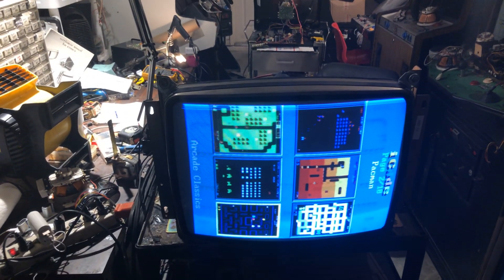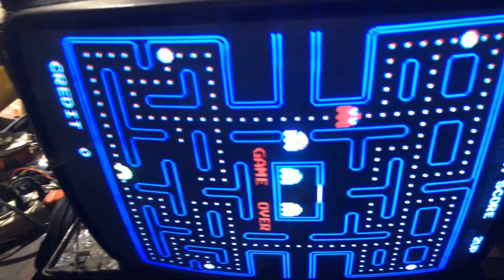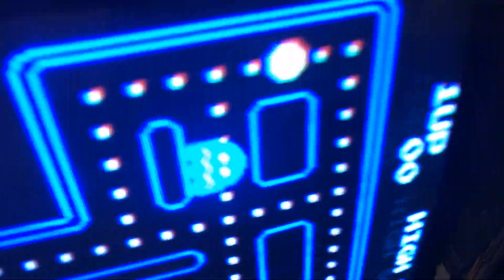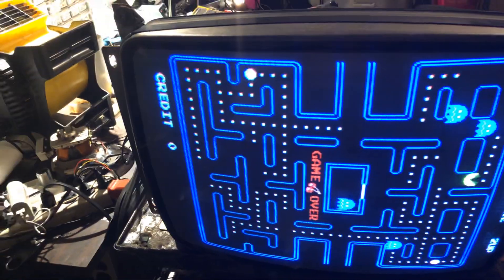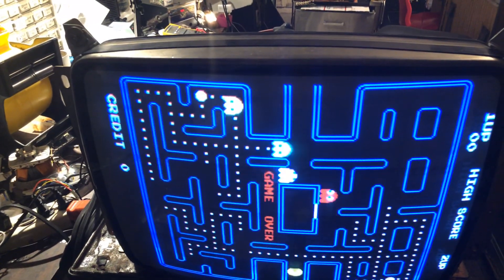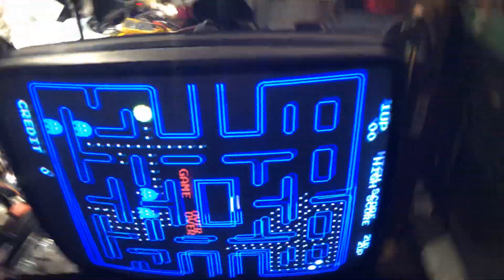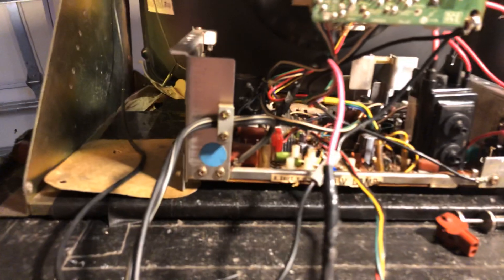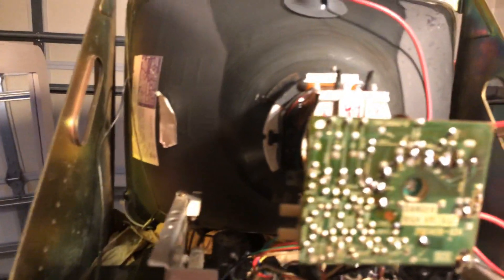K4900 for Jason